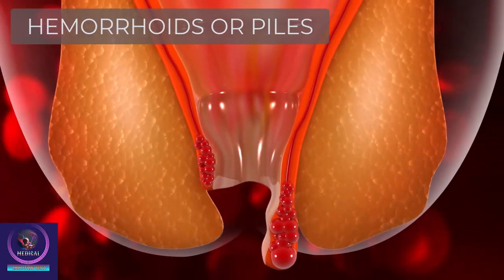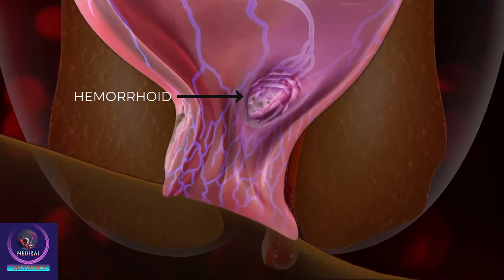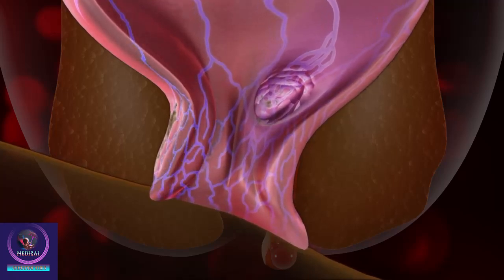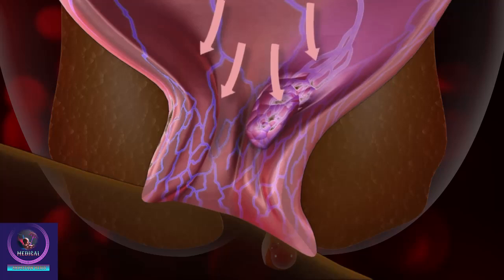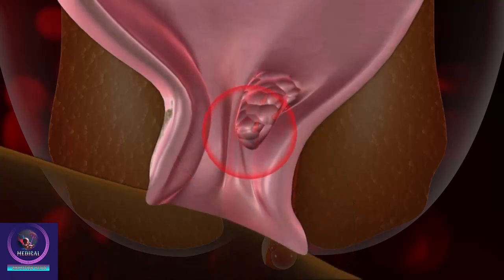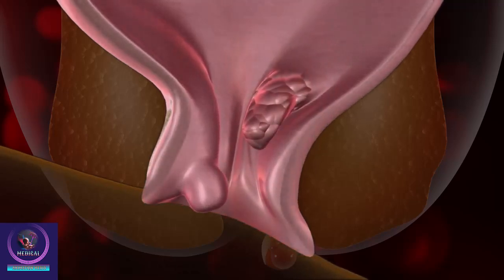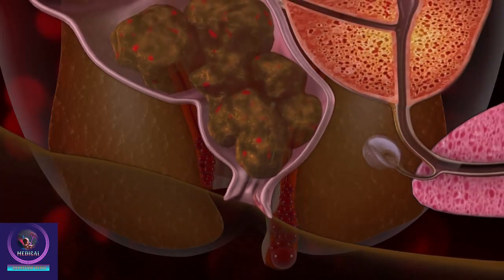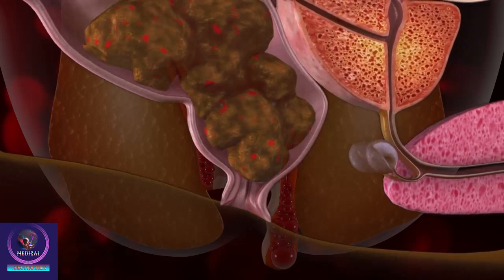Formation of Hemorrhoids or Piles | Hemorrhoids Symptoms & Treatment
Hemorrhoids and anal fissures can develop as a result of constipation.
Hemorrhoids develop as a result of perianal vascular congestion caused by straining. Anal fissures may result from the passage of the hard stool through the anus, tearing the lining of the anal canal.

Causes of Hemorrhoids.
Hemorrhoids cause itching and pain and are the most common cause of bright red bleeding with defecation. External hemorrhoids are associated with severe pain from the inflammation and edema caused by thrombosis (ie, clotting of blood within the hemorrhoid).

This may lead to ischemia of the area and eventual necrosis. Internal hemorrhoids are not usually painful until they bleed or prolapse when they become enlarged.

Symptoms of Hemorrhoids.

Hemorrhoid symptoms and discomfort can be relieved by good personal hygiene and by avoiding excessive straining during defecation. A high-residue diet that contains fruit and bran along with an increased fluid intake may be all the treatment that is necessary to promote the passage of soft, bulky stools to prevent straining. If this treatment is not successful, the addition of hydrophilic bulk-forming agents such as psyllium and mucilloid
may help. Warm compresses, sitz baths, analgesic ointments and suppositories, astringents (eg, witch hazel), and bed rest allow the engorgement to subside.

Hemorrhoids Treatment.

There are several types of nonsurgical treatments for hemorrhoids.
Infrared photocoagulation, bipolar diathermy, and laser therapy are newer techniques that are used to affix the mucosa to the underlying muscle. Injecting sclerosing solutions is also effective for small, bleeding hemorrhoids. These procedures help prevent prolapse.